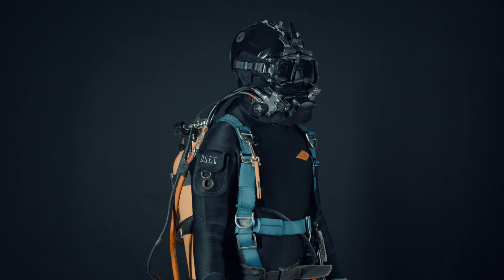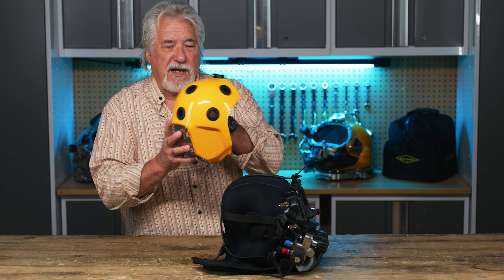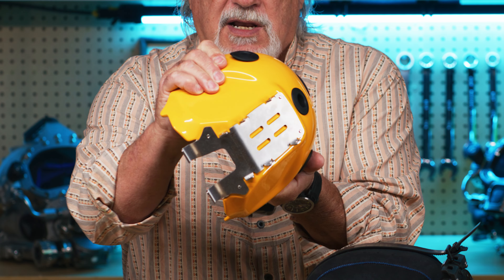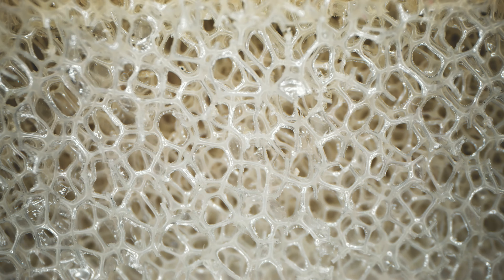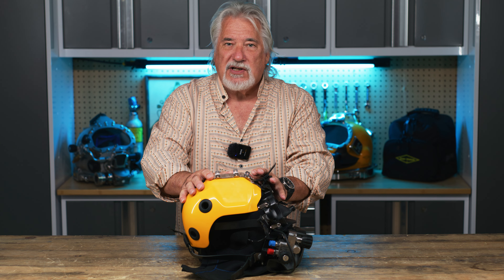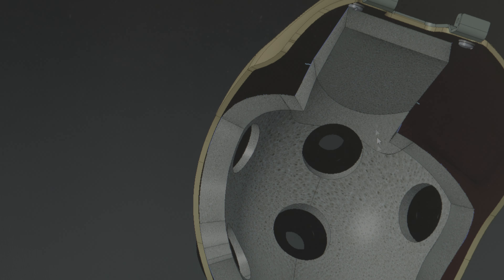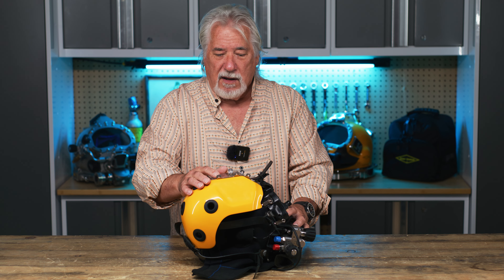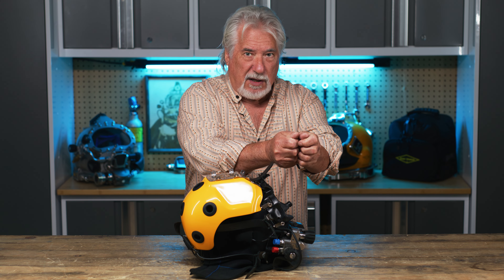Kirby Morgan Bump Guard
Join us at Kirby Morgan as we introduce our latest innovation: The Bump Guard. This hand-laid fiberglass shell, designed for the M-48 MOD-1 and Surface Supplied MOD-1, features carbon fiber, CNC machined parts, and quick-drain foam for superior protection and comfort. Learn about the precise fit achieved through laser scanning, the easy-to-replace foam, and the versatile design allowing for custom attachments. Available in yellow, black, and orange, but can be ordered in any other Kirby Morgan color option. The Bump Guard is engineered for enhanced durability in demanding underwater environments.